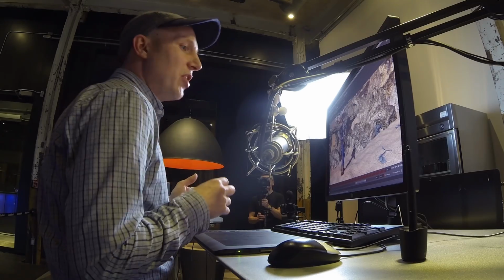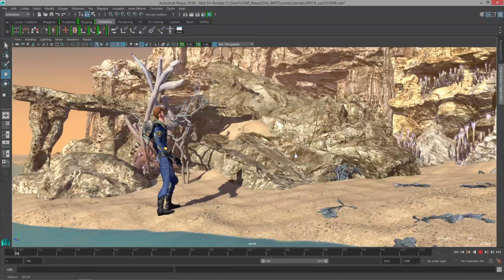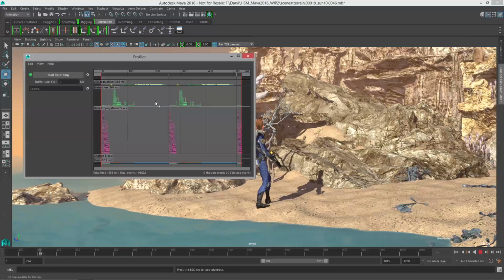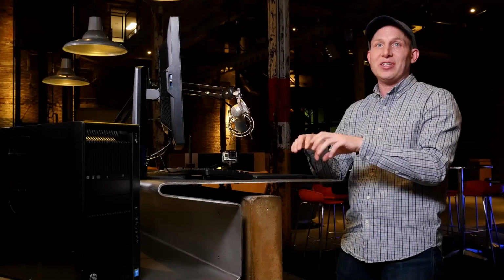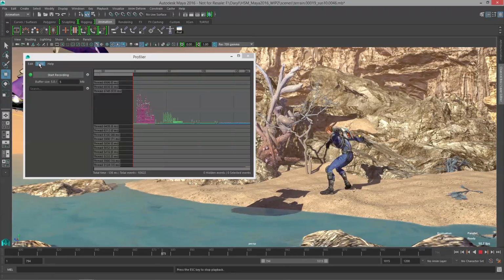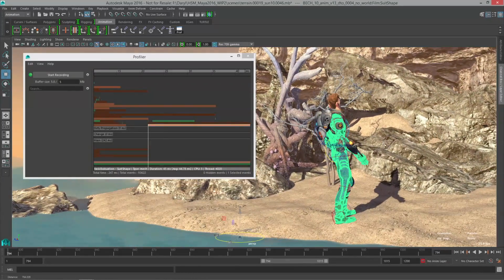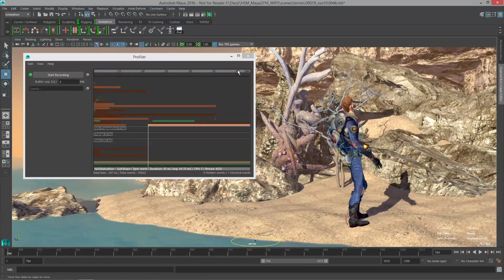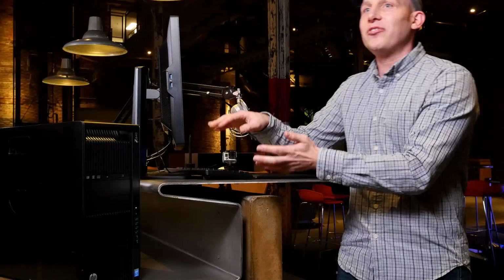Parallel Rig Evaluation in Maya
This short video gives you an overview of the parallel rig evaluation feature launched with Maya 2016. Maya now takes advantage of both the CPU and GPU in your computer to accelerate playback and manipulation of character rigs. Combined with the integrated performance profiler, it becomes easier to understand and target bottlenecks in scenes and plugins.